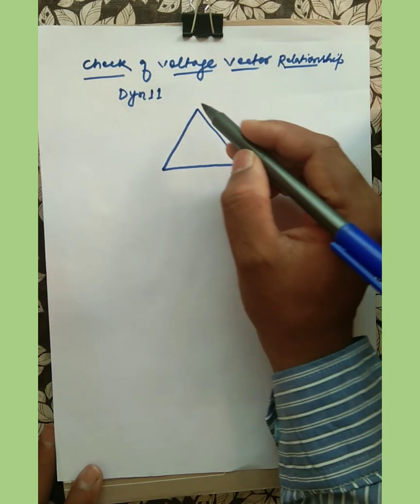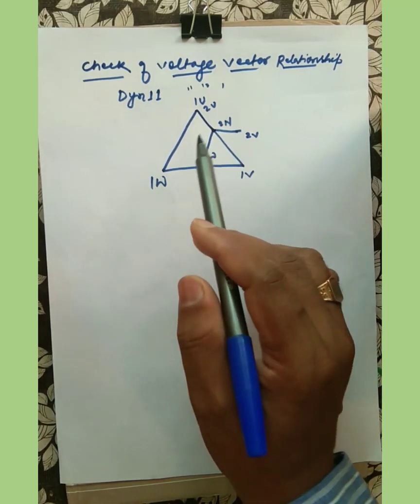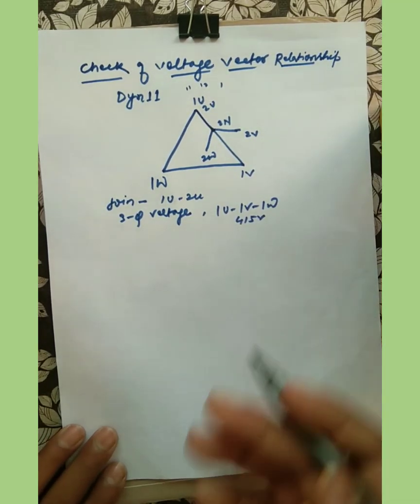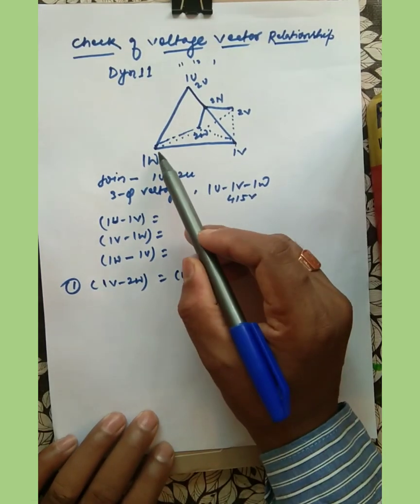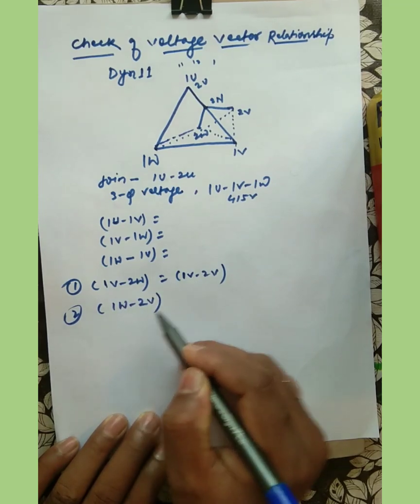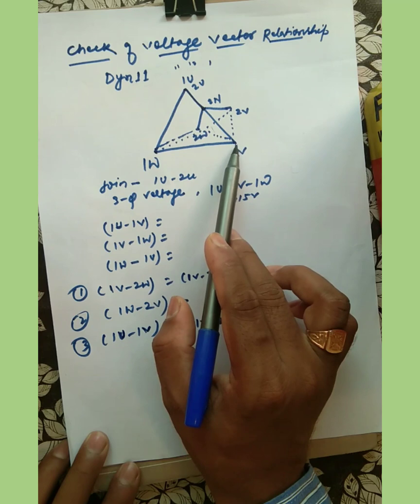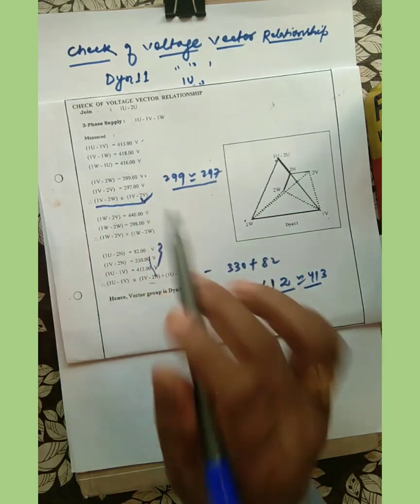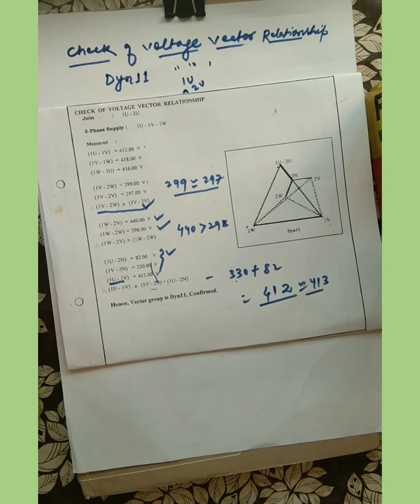Transformer Dyn11 Vector Group Testing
Vector Group Testing Result